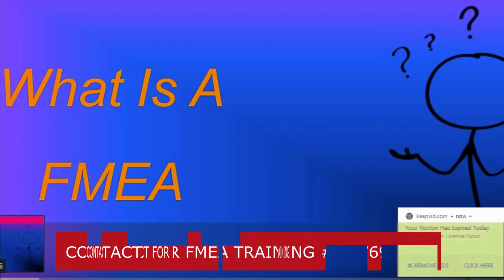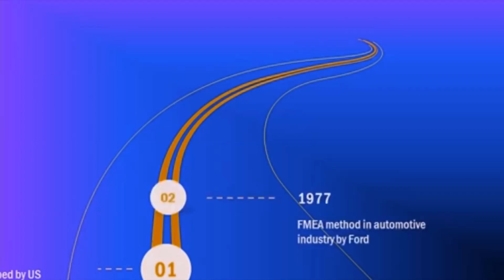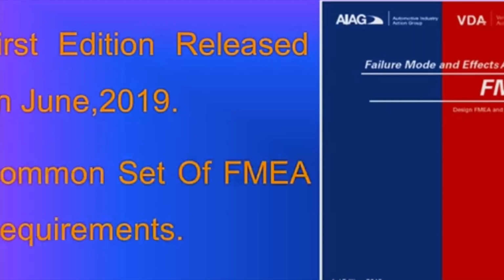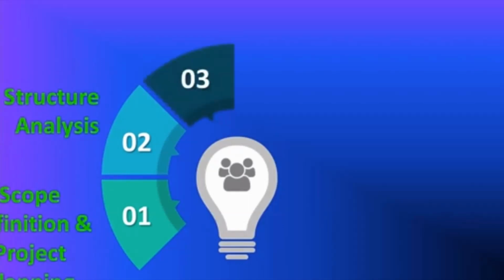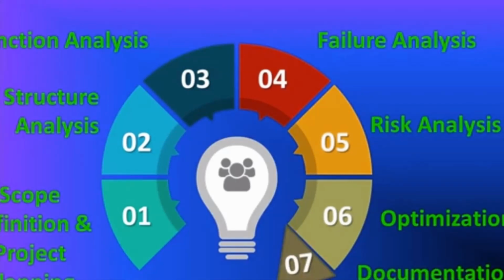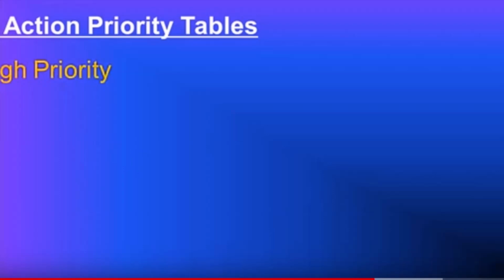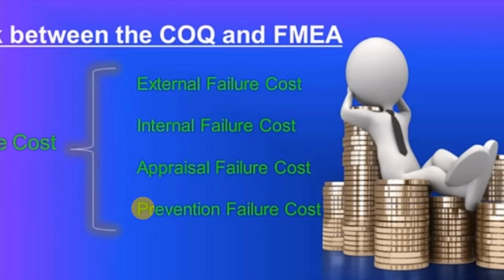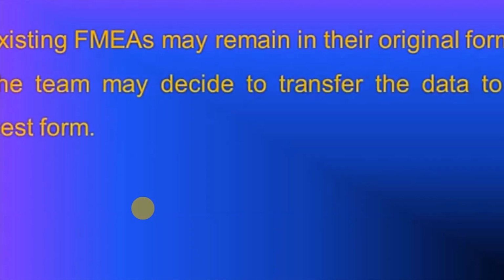VDA FMEA, Changes in new FMEA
HI I am S.K Sharma
Welcome you on YouTube channel hub of knowledge
here you can Learn Industrial technical documentation
TOPICS as given below
what is FMEA
FMEA MSR
Changes in FMEA
WHAT is RPN
what is AP
How to calculate AP
what is SEVERITY, OCCURRENCE AND DETECTION
How to make VDA FMEA